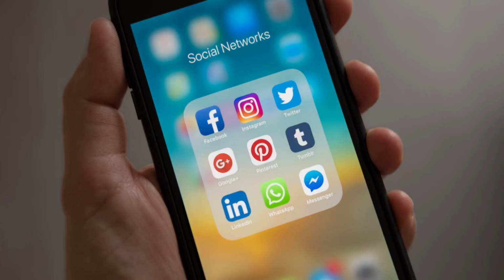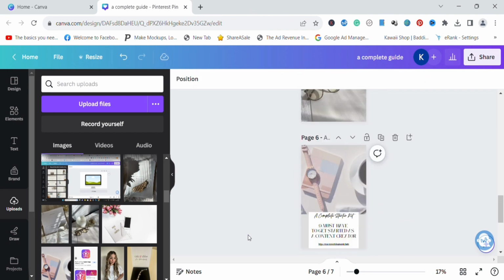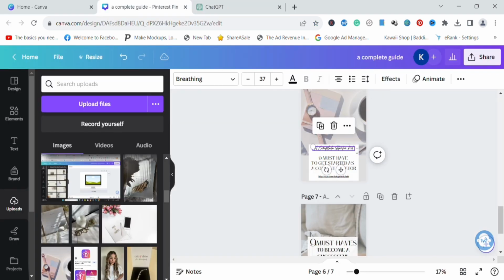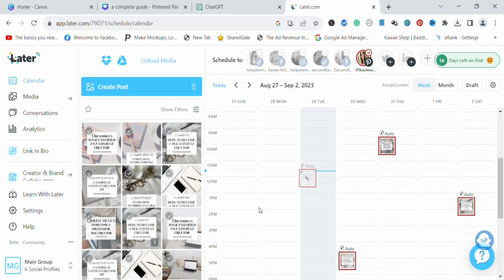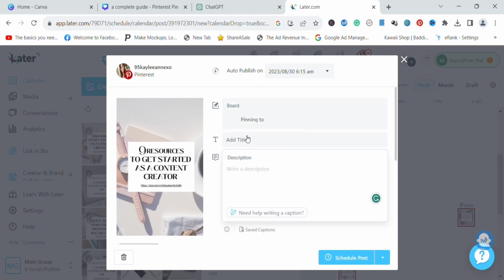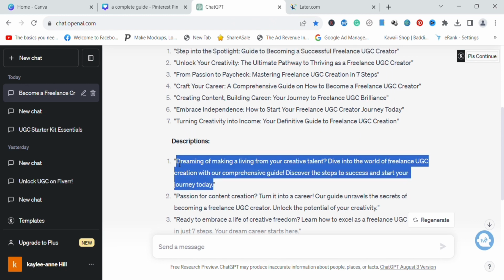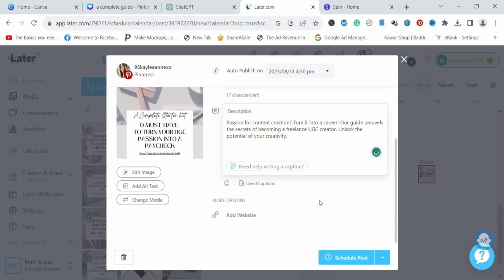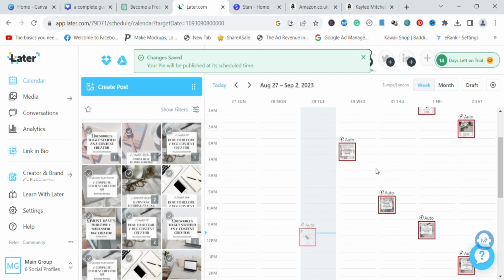Effortless Pinterest Scheduling with Laterr: Post a Month's Worth of Pins in Minutes!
Discover the ultimate Pinterest scheduling tool, Laterr, as I guide you through the seamless process of scheduling and posting an entire month's worth of pins within minutes. Say goodbye to manual pinning and hello to efficient, time-saving strategies with Laterr's user-friendly interface. Watch this tutorial to revolutionize your Pinterest game and make pin scheduling a breeze!